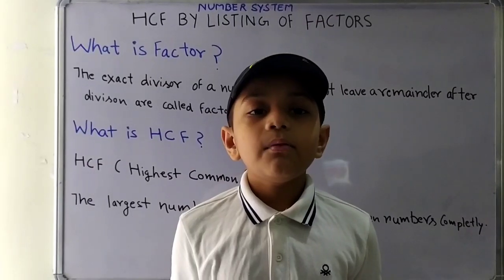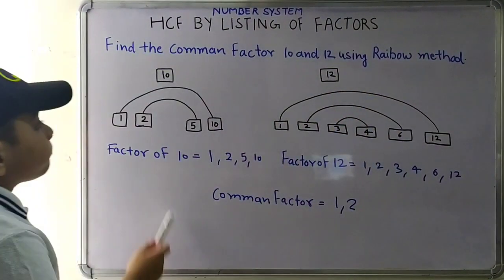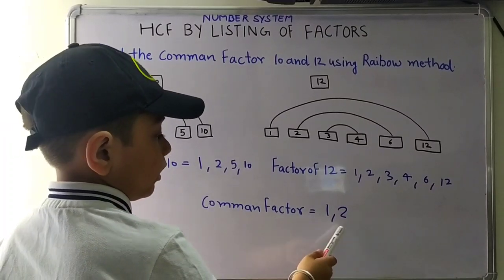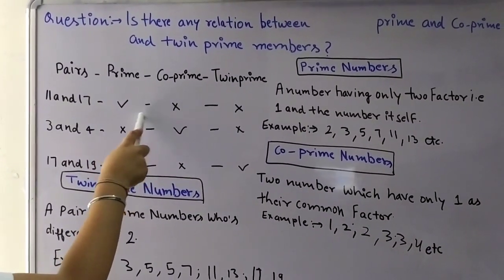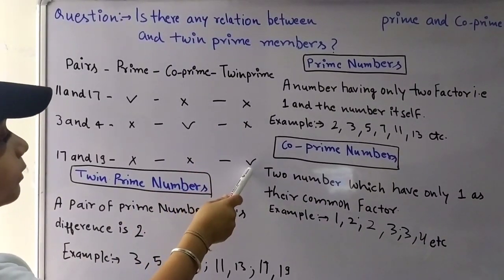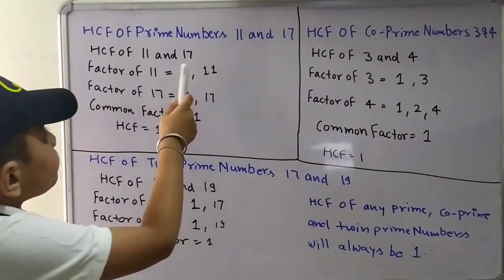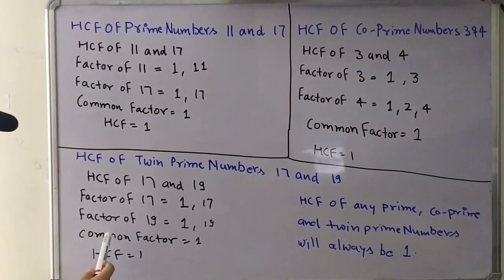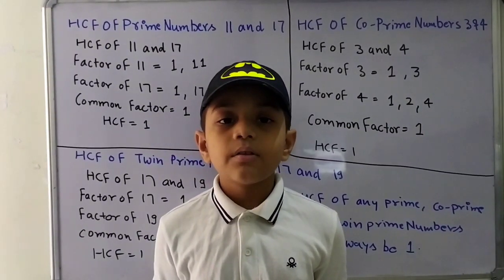HCF BY LISTING OF FACTORS#onlineshikshafree#math class 4#onlineclasses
how to identify the number in abacus tool l math classes ll abacus classes ll toddler abacus ll abacus for Senior kg ll abacus for junior kg.
In this channel you got informational videos but you have to follow this channel
funday sunday
story telling
abacus mathematics
abacus for beginners
abacus classes online
abacus for classes
giant abacus
abacus classes near by me
abacus table
abacus classes for 4-14year old
abacus price free
best abacus classes near me
abacus maths
abacus online
toddler abacus(jr.Kg)
toddler abacus (sr.Kg)
I am providing all books and certificate on website about abacus please comment in video if needed.i need your support.give me some time i am providing valuble information.
Ham books ke questions practice ke liye website par upload  ho jaiga.apko sirph comment karke batana hai ke aapko kaya requirment hai.